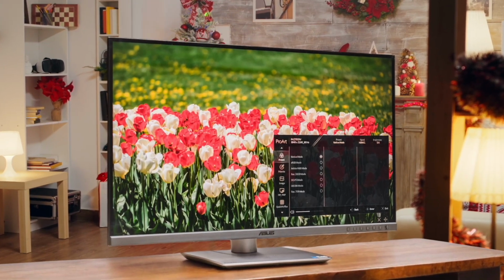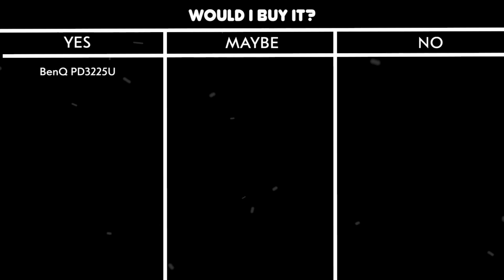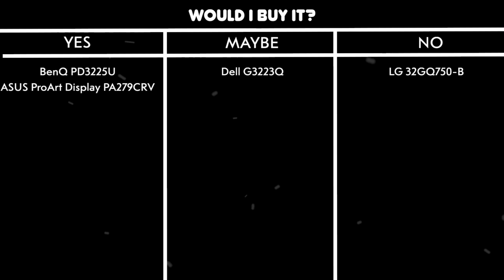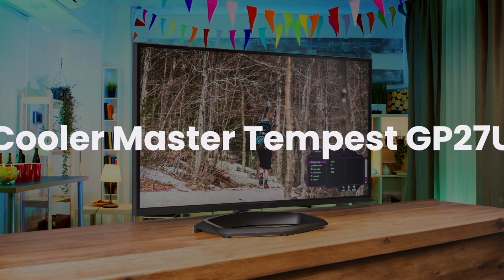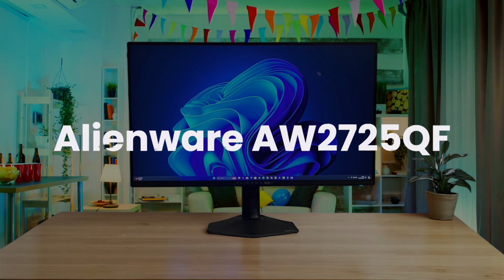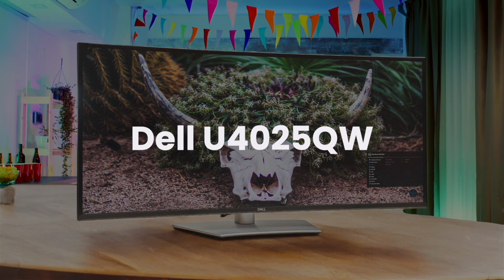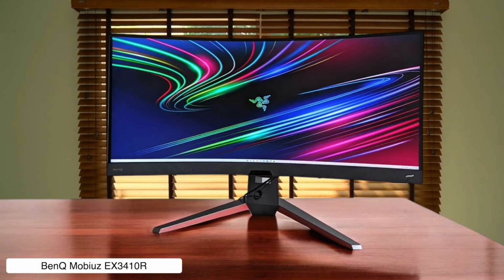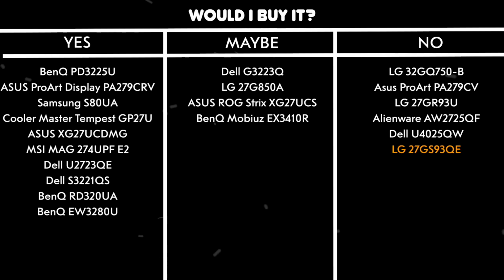I Found The BEST Monitors For Programming For 2025 (After Testing SO MANY)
Links to the best monitors for programming we listed in this video:

BenQ PD3225U
Dell G3223Q
ASUS ProArt Display PA279CRV
LG 32GQ750- B
Asus ProArt PA279CV
LG 27G850A
Samsung S80UA
LG 27GR93U
Cooler Master Tempest GP27U
ASUS XG27UCDMG
ASUS ROG Strix XG27UCS
Alienware AW2725QF
MSI MAG 274UPF E2
Dell U2723QE
Dell U4025QW
Dell S3221QS
BenQ RD320UA
BenQ Mobiuz EX3410R
BenQ EW3280U
LG 27GS93QE

I'm breaking down the best monitors for programming you can find in today's market! Whether you're a seasoned developer, a budding coder, or just looking for the best display for coding, I've got you covered. In this video, I dive into what makes a monitor truly great for software development, factoring in things like screen size, resolution, and features that boost your productivity. We're talking about the top monitors for programmers that will make your workflow seamless, from tackling complex code to debugging. So if you're searching for your next programming monitor or just curious about the best screens for coding, stick around to see my top picks!